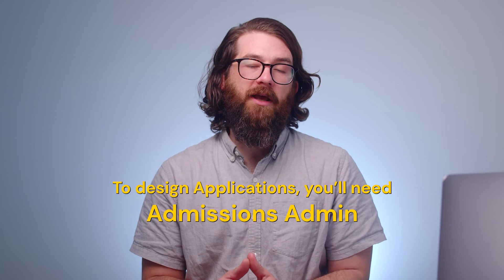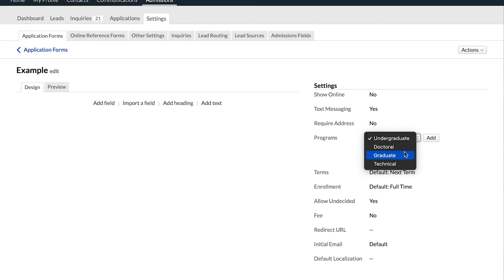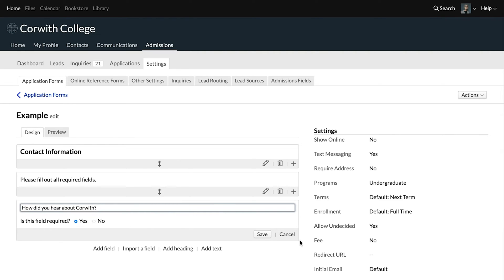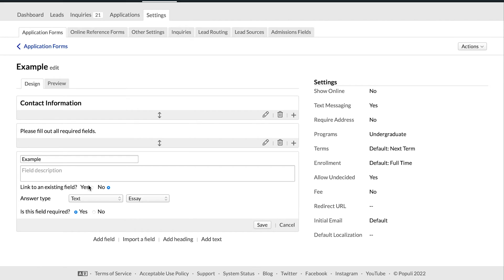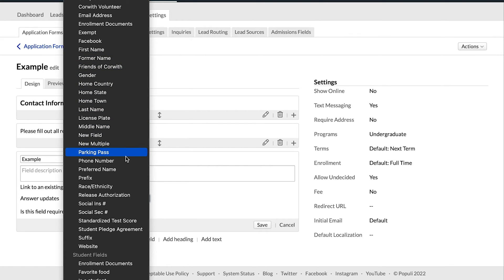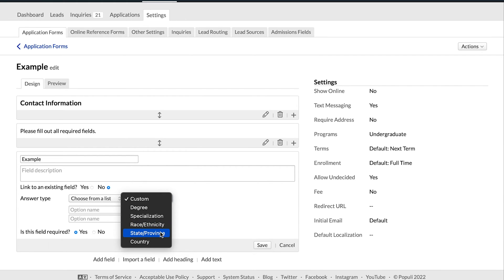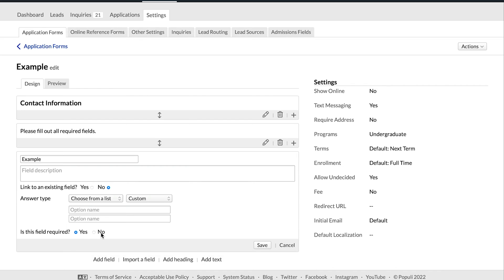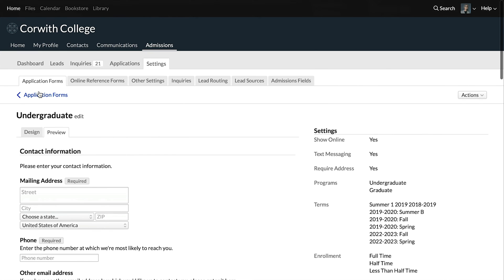Your Guide to Application Design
Josh leads us on the journey of a lifetime through the ins and outs of designing Applications.